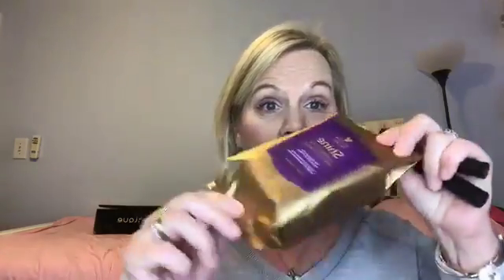Winter lip dilema (& taking it all off:)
Your lips need this in their life!... Lip exfoliator - Create a SPLASH!...and Shine wipes makeup remover cloths.